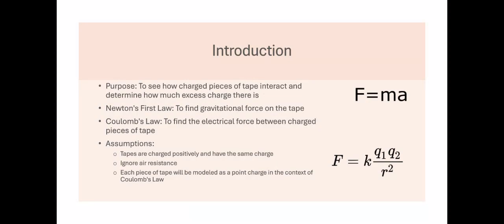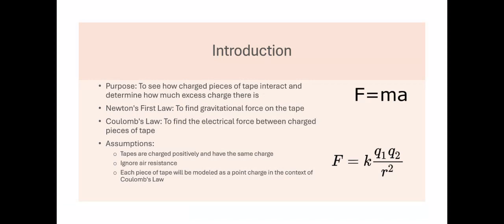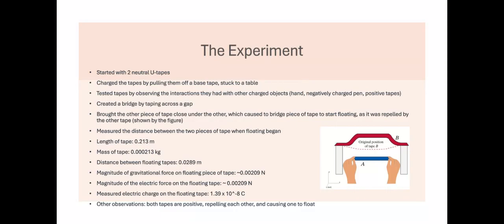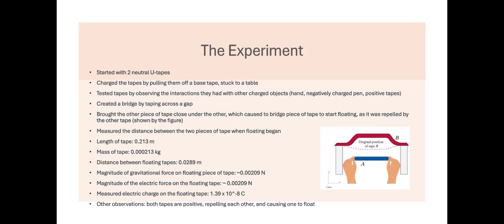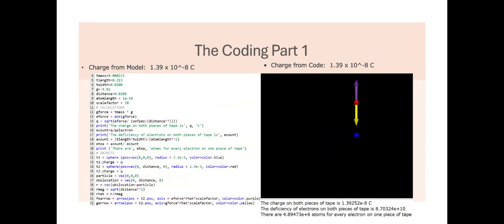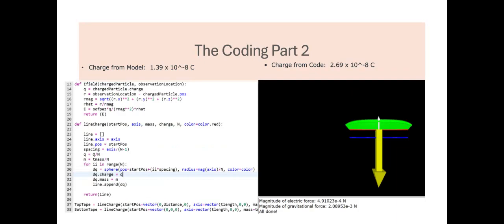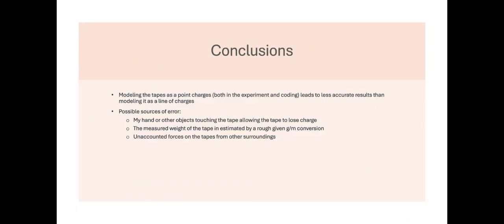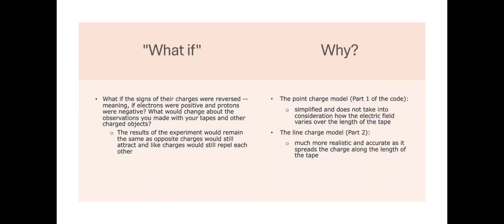PHYS 2212 Lab 1: Charged Tapes